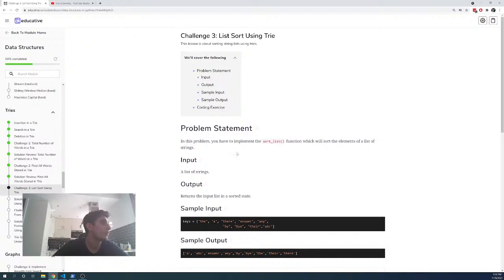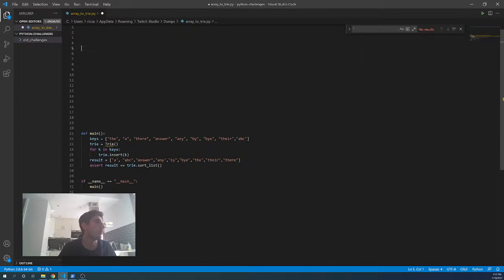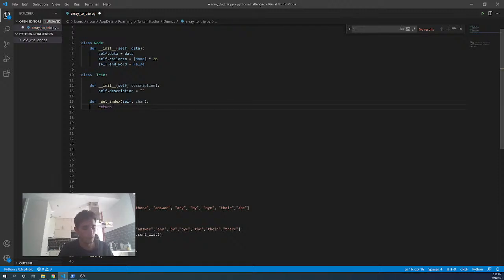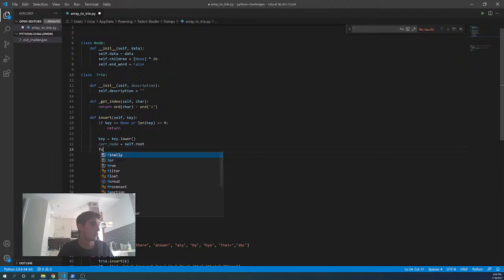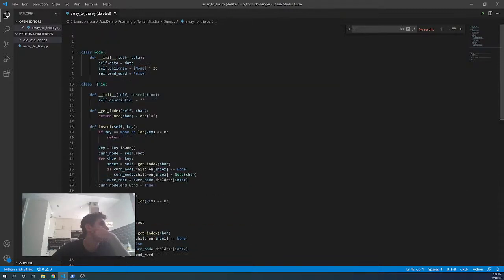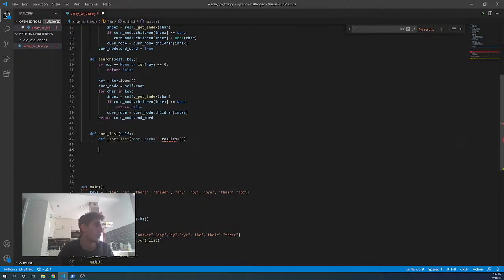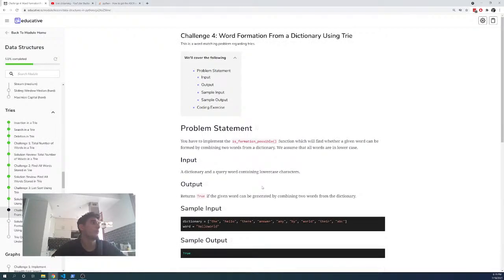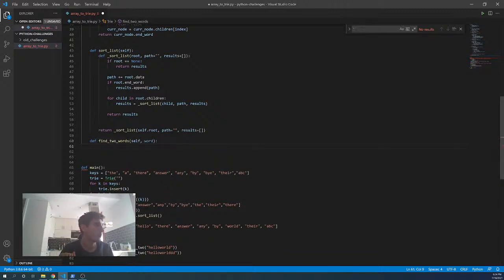Tries part 1